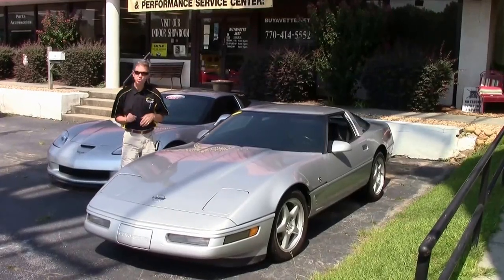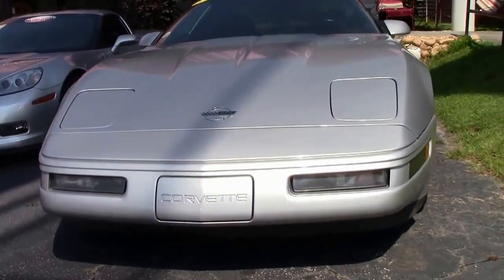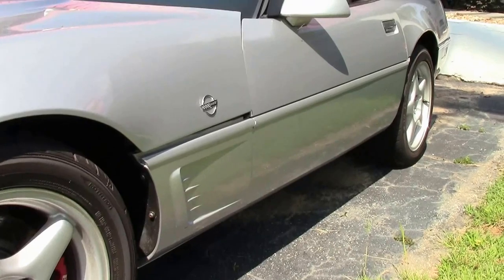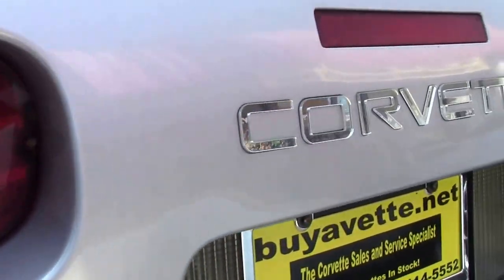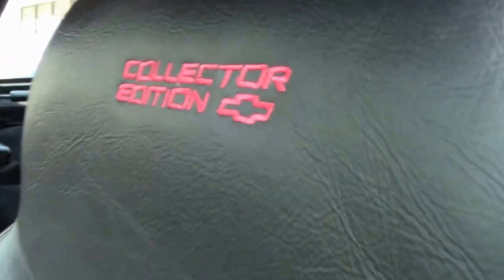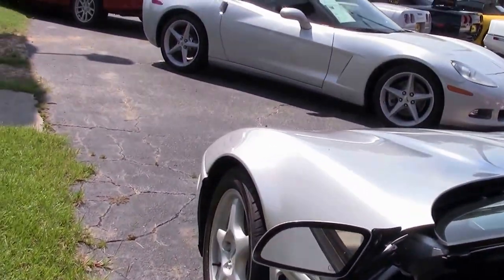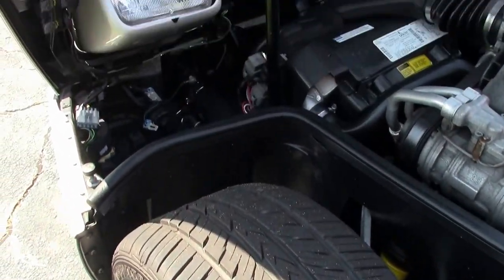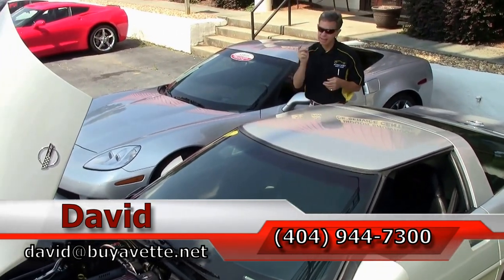1996 Corvette Collector Edition LT4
1996 Corvette Collector Edition LT4 For Sale

Sebring Silver exterior, Black interior.

330hp LT4 engine, 6 speed manual transmission, posi rear-end.

Coming with a clean Carfax, LOADED with options, and showing 59,629 miles, this 1996 Corvette Collector Edition LT4 is in good condition. This car's paint is good-svg, with a great shine. Window sweeps are in good condition with no cracks, hatch seal is vg-exc, and seals for the doors and windows are good-vg. Factory wheels are vg, with tires showing an average of 9/32nds tread depth remaining. The interior of this 1996 Corvette Collector Edition LT4 shows good condition factory leather seats, and vg steering wheel, center console, and door panels. Additions to this car include Baer brakes with drilled and slotted brake rotors, open airbox, short throw shifter with White cue ball style knob, polished rear bumper fill-ins, "LT4" badge for the rear bumper, floor mats with Collector Edition logo embroidery, Red Taylor spark plug wires, Black sill plates with White "CORVETTE" script, "LT4" idiot light center cover, Red brake calipers, and an ashtray plaque. 59K Miles.